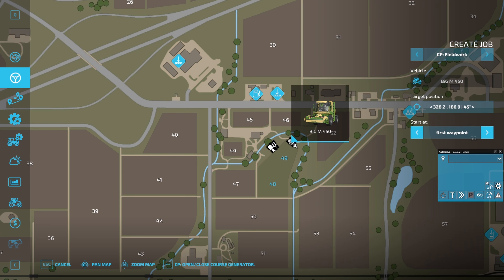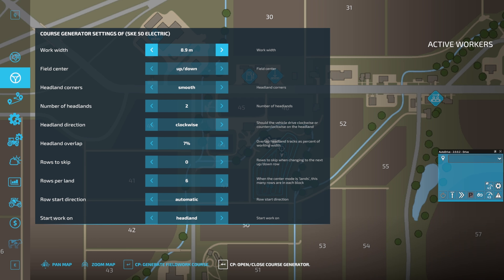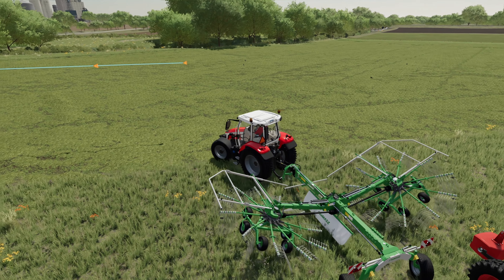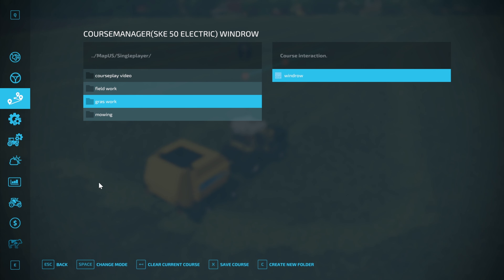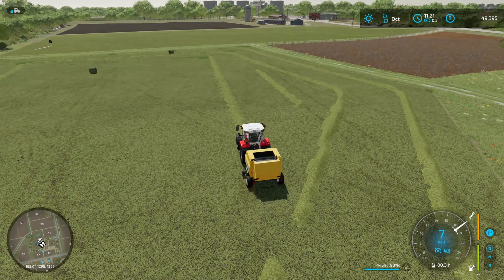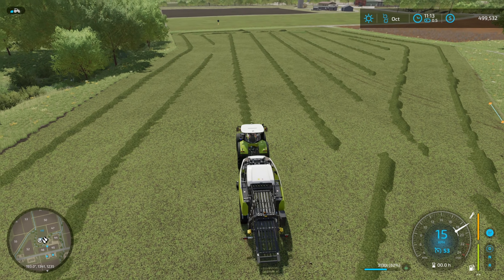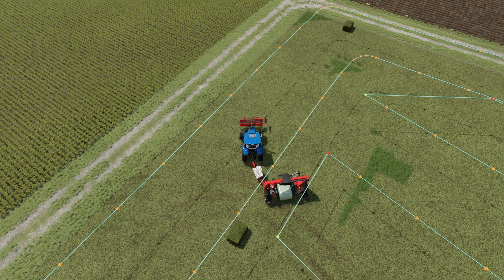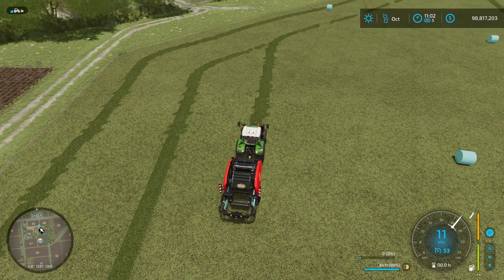FS22 - Courseplay Beta - Grass work - Part 1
Cutting, tedding, windrowing, baling and wrapping

Recorded with 7.0.0.16